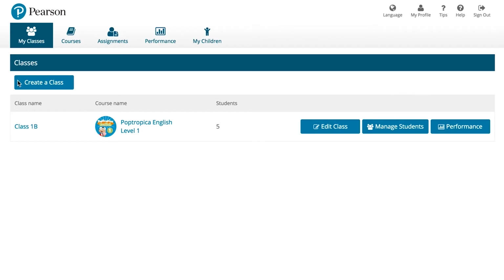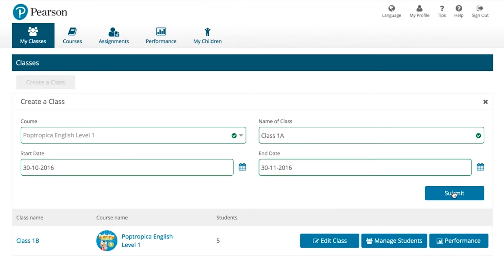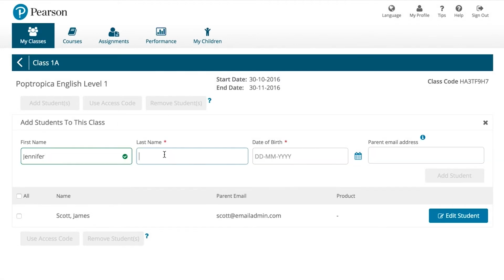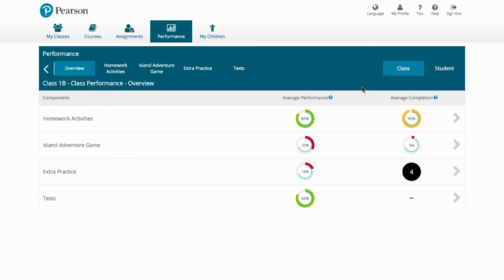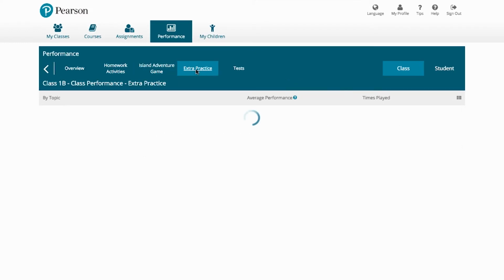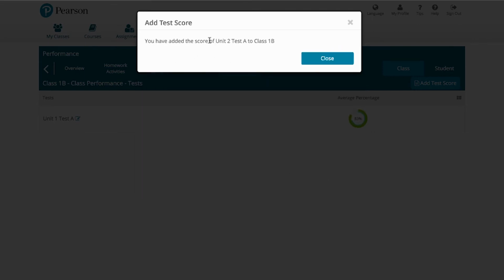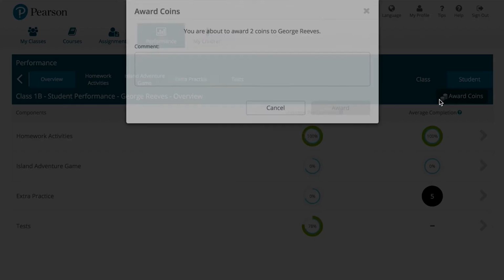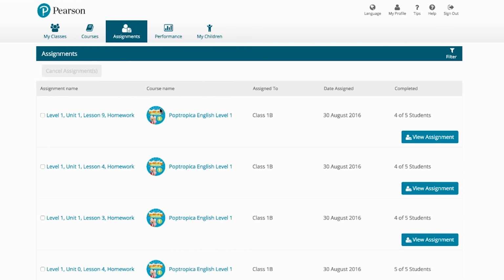POPTROPICA ENGLISH ONLINE WORLD: Teacher's guide to Class Management and Performance Features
A practical Teacher's Guide to the Poptropica English Online World provides useful tips on the system features, incl.:
- setting up the system,
- creating groups,
- adding students to the groups,
- monitoring students' performance,
- assigning homework, and extra practice
- adding tests scores
- sending feedback to students, rewarding them with coins